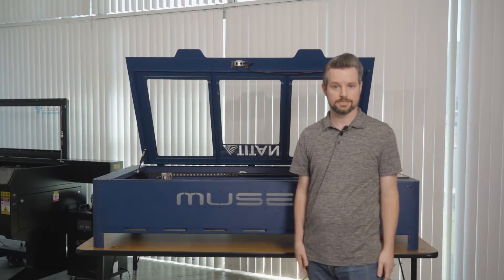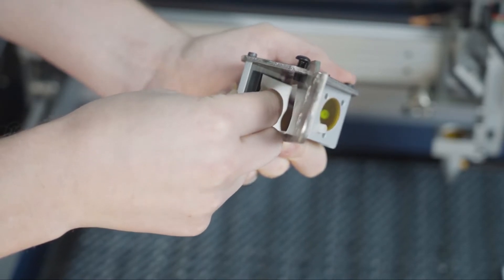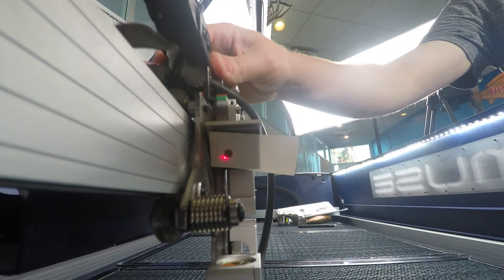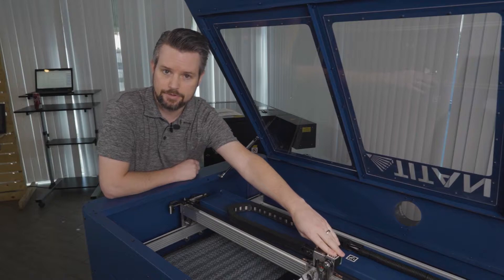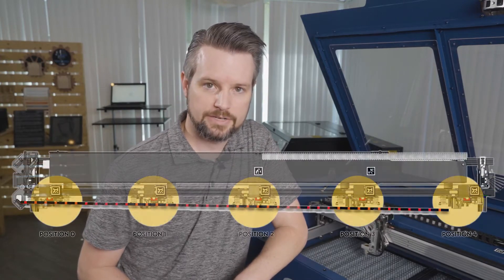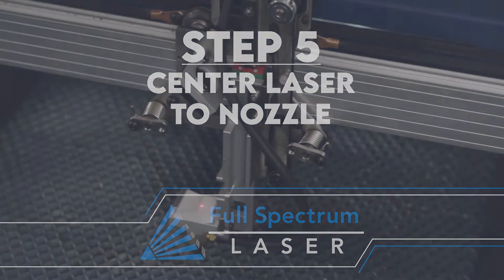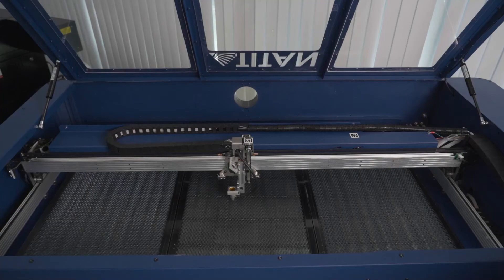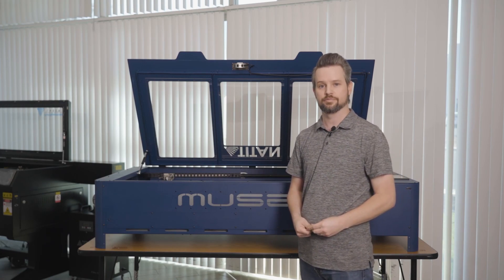Muse Titan - How to Align The Muse Titan